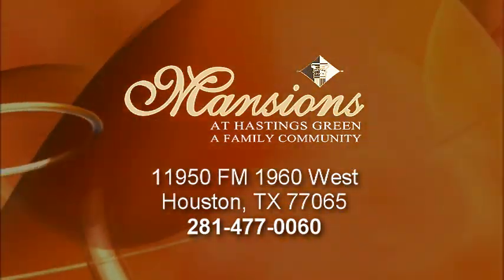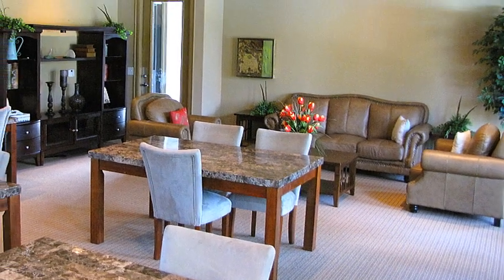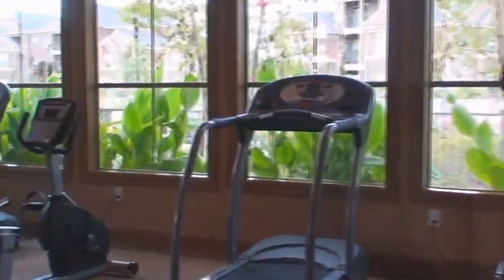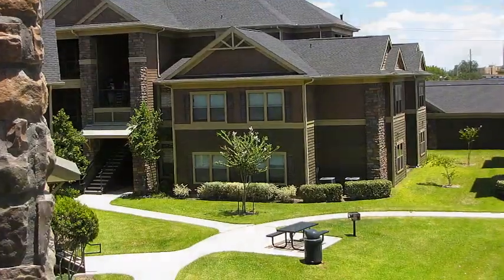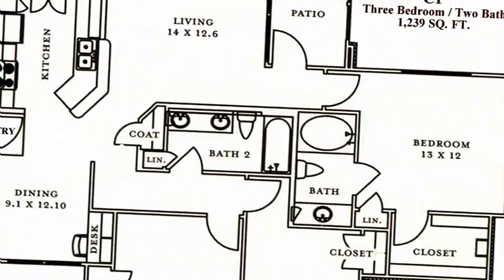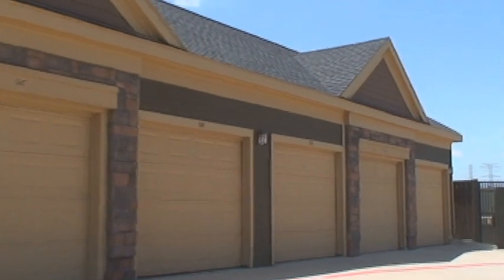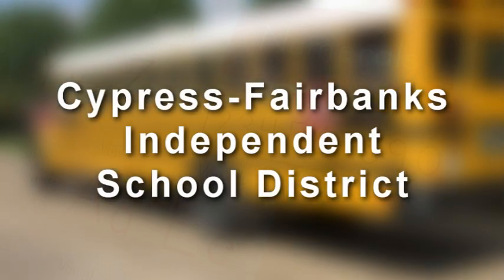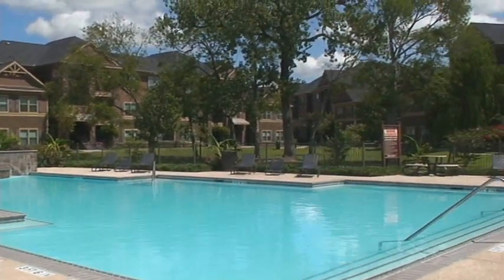Mansions at Hastings Green - Houston, TX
Nestled in a tranquil setting, amidst towering mature native trees, Mansions at Hastings Green offers a peaceful environment in which to enjoy life. Conveniently situated in Northwest Houston, Mansions at Hastings Green is close to everything!
Entering our spacious clubhouse facility, you'll immediately feel a sense of home. Amidst beautiful furnishings, towering ceilings and designer finishes, here you can enjoy amenities that include a Theatre Room, complete with luxurious seating, a well appointed "Social-Room" with a full kitchen. If you need to get a little work done, you'll appreciate our Business Center, complete with Conference Table, Internet Access, Computer Work Stations. For the energetic, visit our State-of-the-Art Fitness Center, featuring beautiful views as you work those muscles!
If you enjoy the outdoors, you're going to love our over-sized, Resort-Style Swimming Pool. Bask in the Texas Sun as you listen to the sounds of our cascading waterfall. Swim some laps while taking in the beautiful greenery, including palms, banana trees and of course, towering native Texas Trees.
Mansions at Hastings Green is an exceptional community, perfectly planned with you in mind. With several picnic areas throughout the community, enjoy an outdoor cooking adventure with your family.
And for the young at heart, outdoor fun takes on a whole new meaning with our volleyball court and multiple playground areas.  Stroll through the beautifully landscaped walkways while taking in a colorful Texas sunset. Mansions at Hastings Green offers something for everyone!
With four unique floorplans to choose from, Mansions at Hastings Green has the perfect apartment home for you! Ranging in size from our One Bedroom, One Bath to our Three Bedroom, Two Bathroom, our floorplans were designed for living!
With interior features second to none, at Mansions at Hastings Green, you'll enjoy conveniences such as covered patios and balconies, 9 foot ceilings, Black on Black Energy Star Appliances, High Efficiency Air Conditioning, Double Pane Windows, Garden Tubs, built-in Computer Desk and much more! We even have Detached Private Garages available - We've thought of everything at Mansions at Hastings Green!
When you're ready to venture offsite, Mansions at Hastings Green is within walking distance of Shopping of all types, a variety of Dining options, and even entertainment -- making our community a smart choice!
If you have school-aged children, you're going to appreciate the fact that Mansions at Hastings Green is in the Cypress-Fairbanks Independent School District! In addition, we offer Children's After-School Programs -- just one more reason Mansions at Hastings Green is a great community to call home!
Best of all, the professional management team of this sensational apartment community is there to assist you, helping to make life simple and carefree.
Come visit Mansions at Hastings Green today -- once you see this affordable, wonderful community first-hand, nothing else will do!
Welcome home to Mansions at Hastings Green!